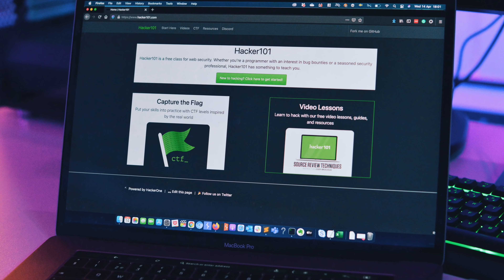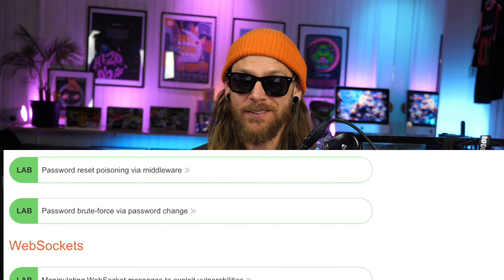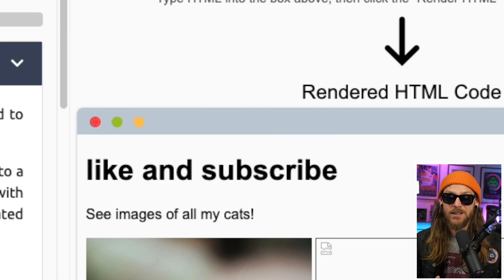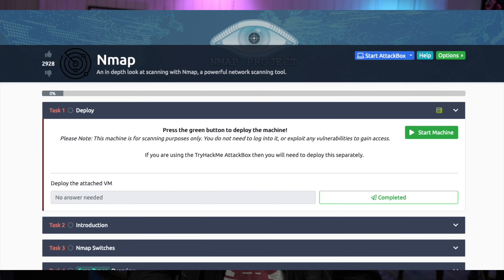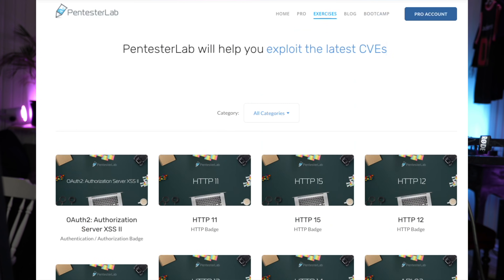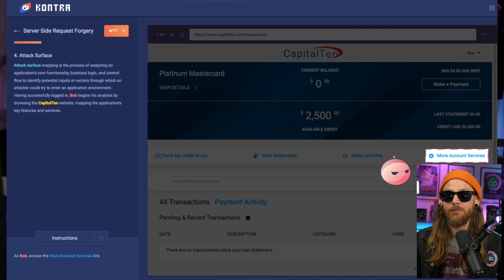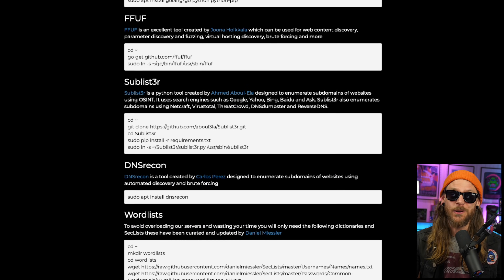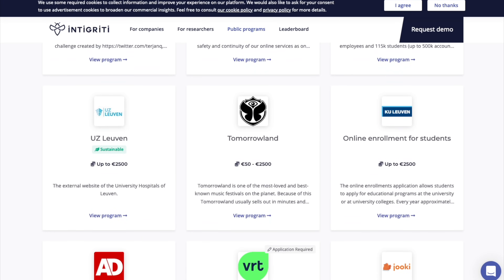DON'T BUY MY HOW TO GET STARTED IN BUG BOUNTY COURSE! - Do these 500+ FREE exercises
So you want to get started with Bug Bounty? *nice*
Maybe earn some extra cash while keeping the internet safe?
Well here are 500+ free exercises to get you from zero to hero in no time!

to get all the links to the resources mentioned in this video.. and more!

And if you completed all the pieces of training inside this video (it's over 500 free labs). Then you definitely are ready to get out there and find some real-world bugs.  So what are you waiting for! head over and sign up to become a member of Europes biggest community of security researchers.

What to expect? TOC

0:00 So you want to get started with Bug Bounty?
0:11 Hacker101
0:42 Portswigger Web Security Academy
1:11 Try Hack Me
2:13 Pentesterlab
2:43 Kontra
3:13 CTFCHALLENGE
3:44 Go hunt for bugs over at Intigriti!
4:26

Comments are disabled by default, but you can find me and the community over